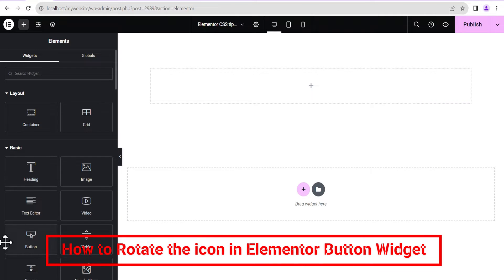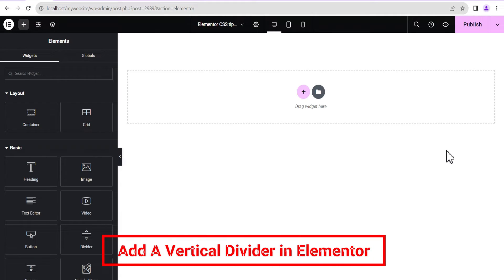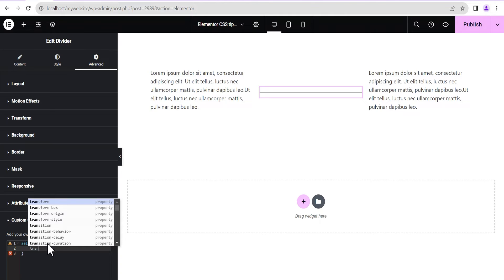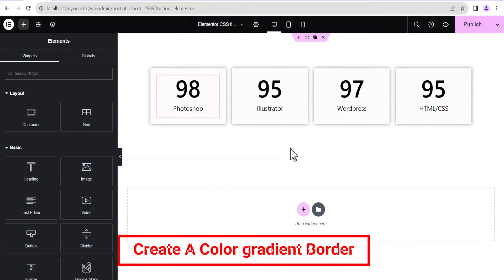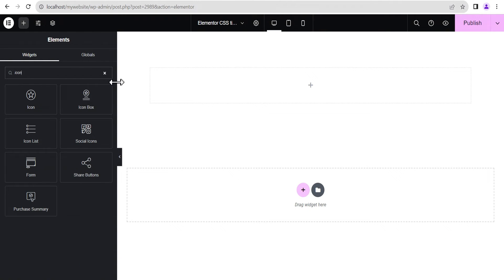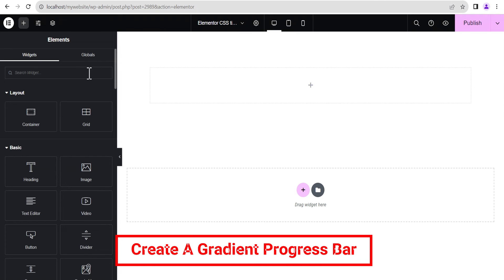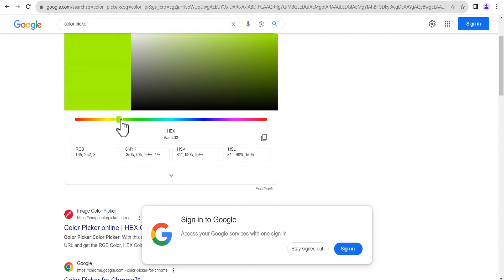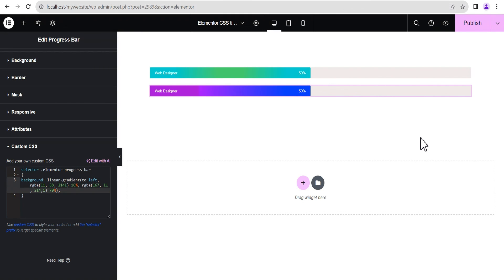5 Simple and Helpful Elementor CSS Tips & Tricks You Need to know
In This Tutorial i will Show 5 Simple and Helpful Elementor CSS Tips & Tricks You Need to know, that will help you in your journey to becoming a creative website design.